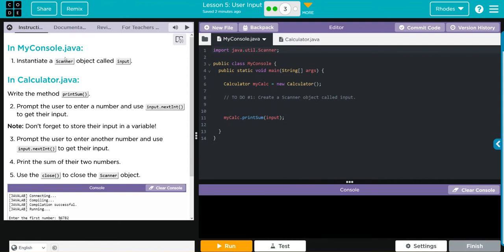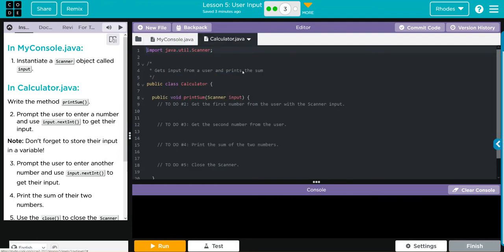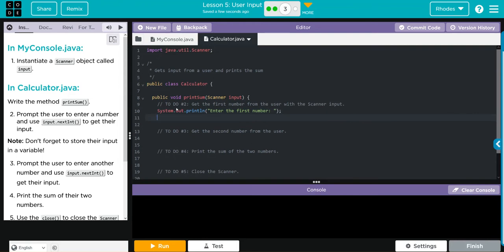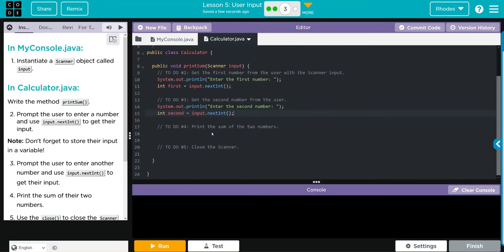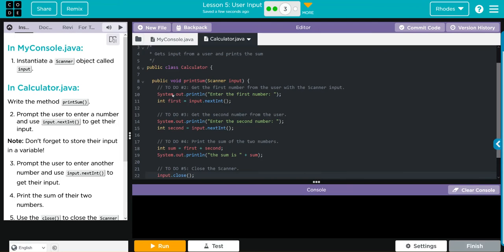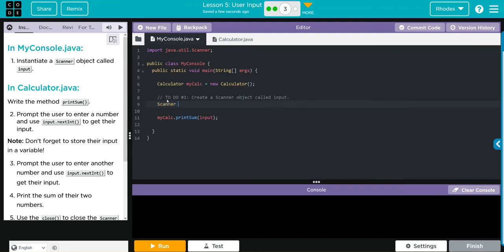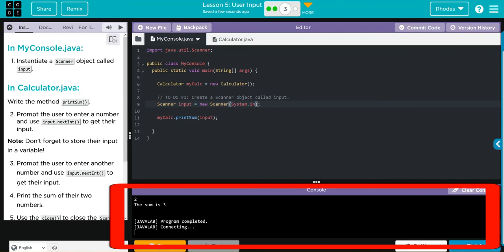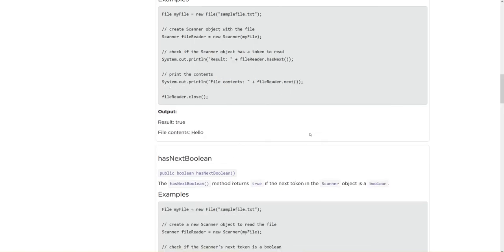AP CS A - Code.org: Unit 2: Lesson 5 #3 (2022)